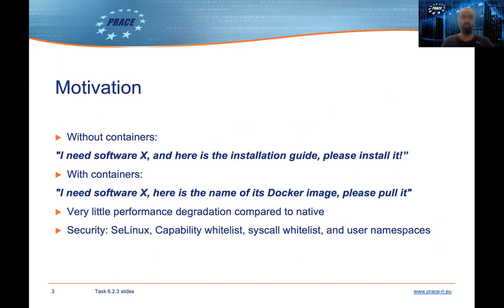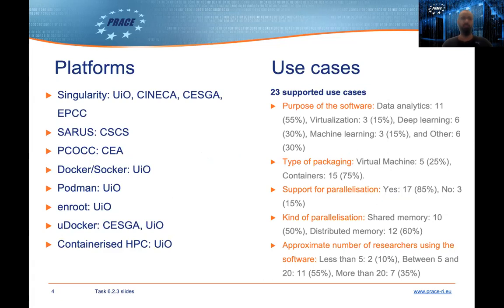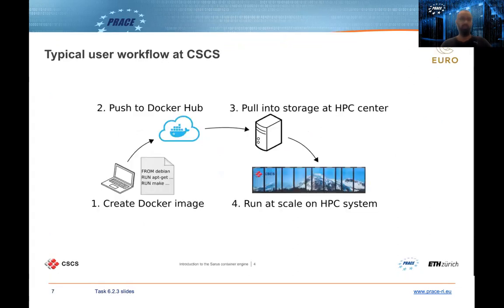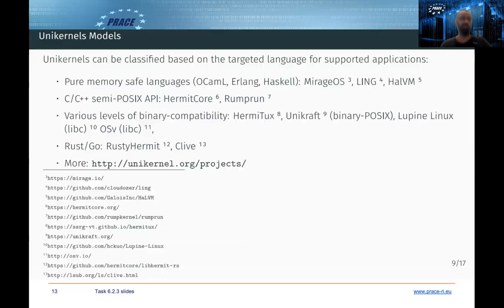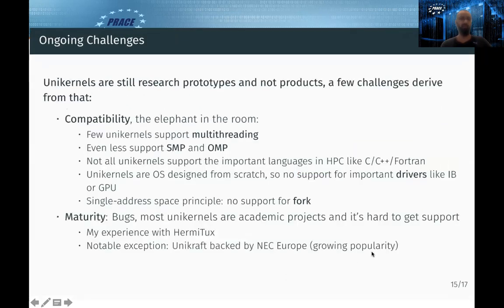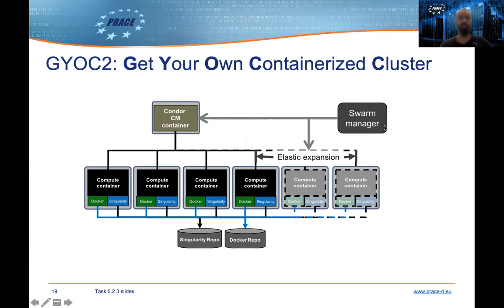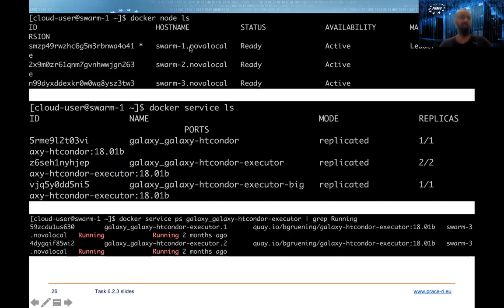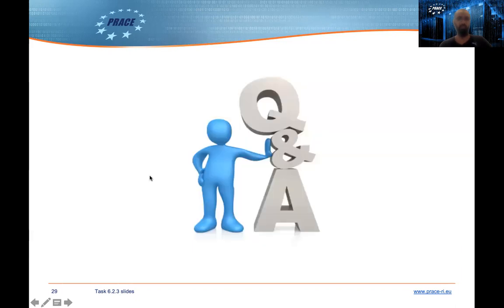Light-weight virtualisation by PRACE for large scale HPC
PRACE-6IP WP6, the lightweight virtualisation service is 6.2